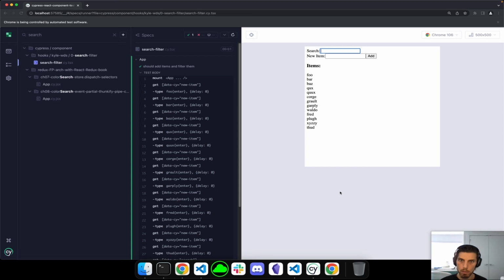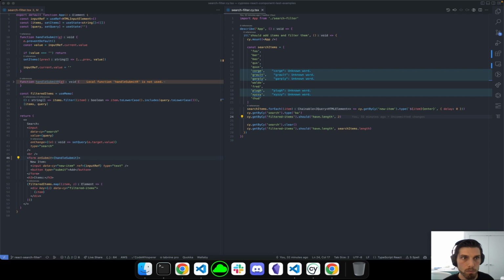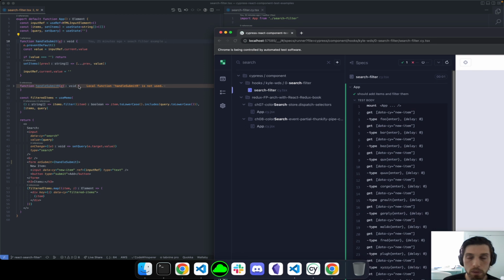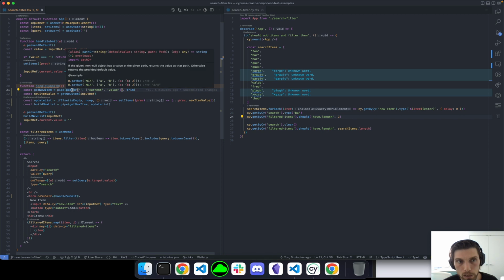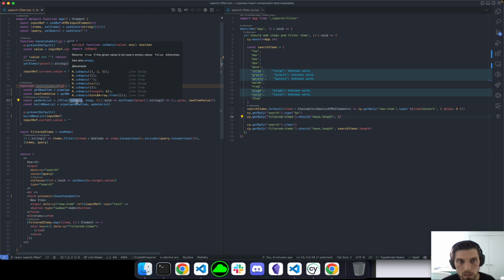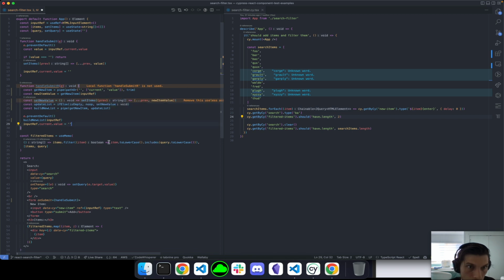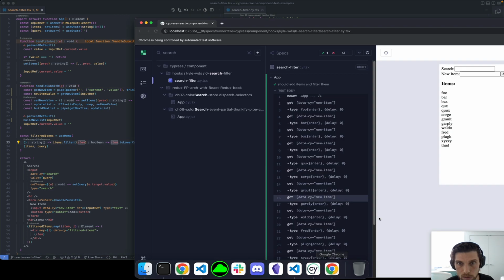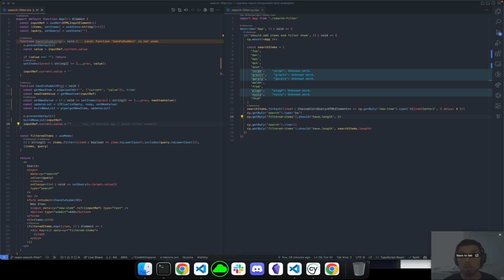A daring Ramda refactor to React search-filter component, using a Cypress component test